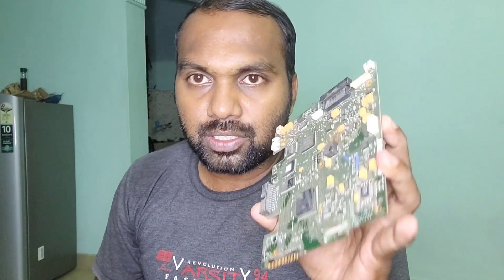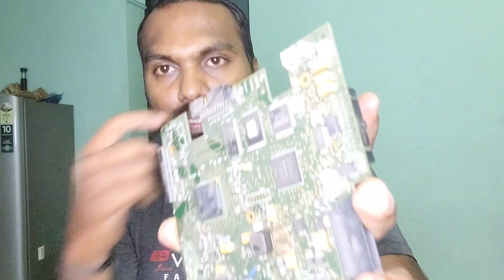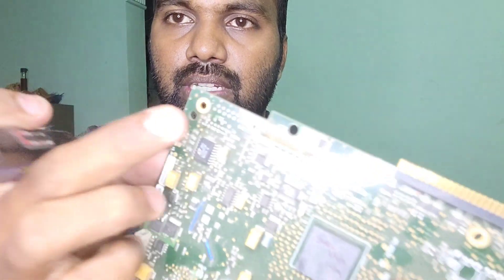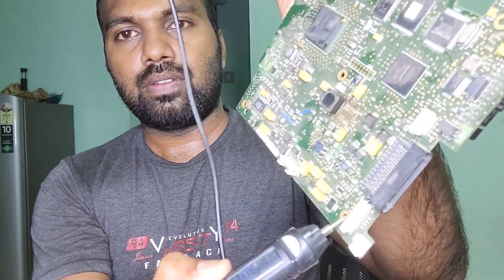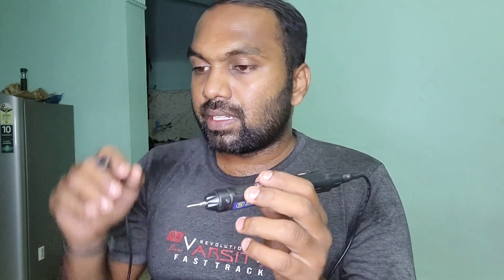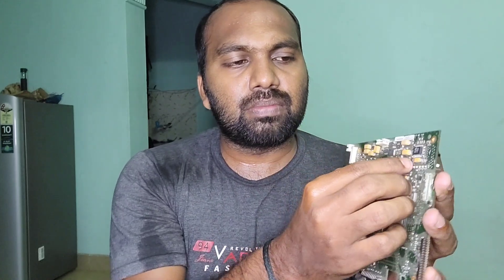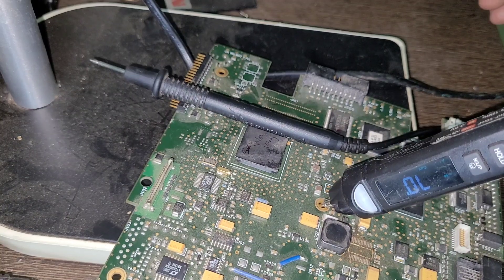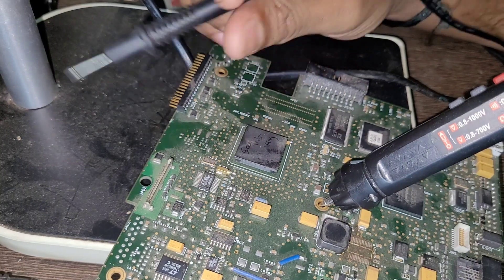How to test SMD capacitors?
In this video i am sharing you how to test SMD capacitors using multimeter.